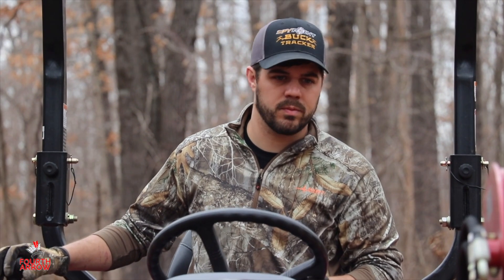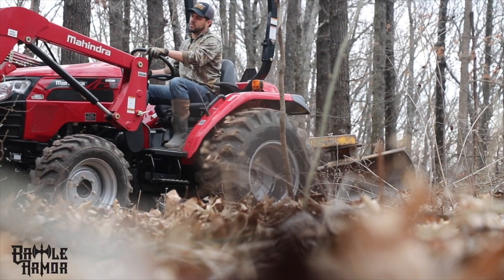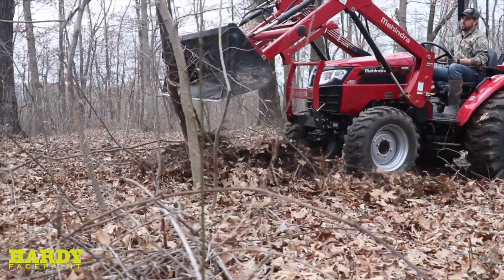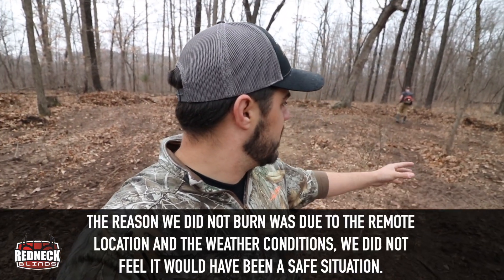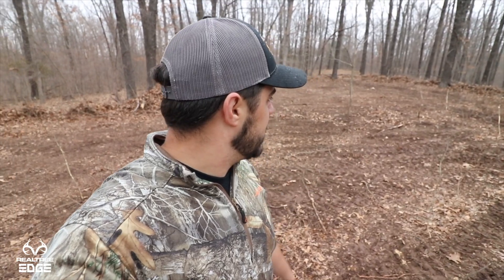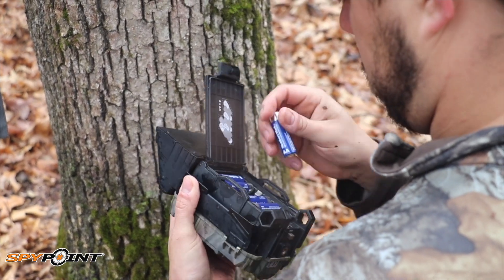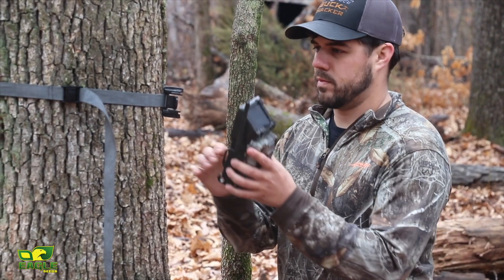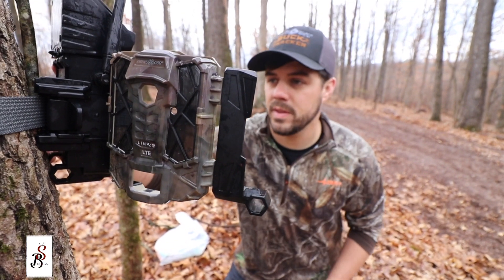Food Plots for Turkey Hunting! - S9 #6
When you want to hold turkeys on your land and have better turkey hunting, plant a turkey kill plot.